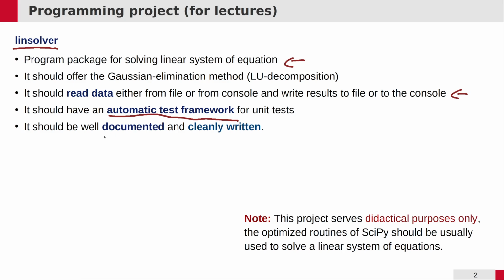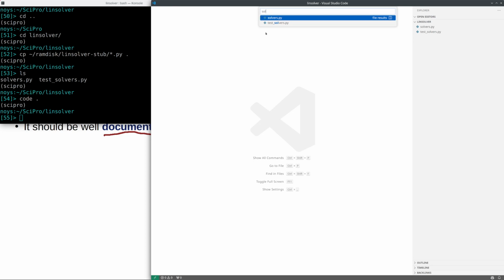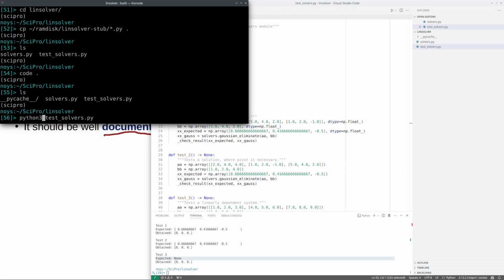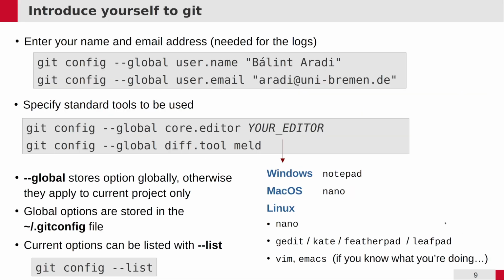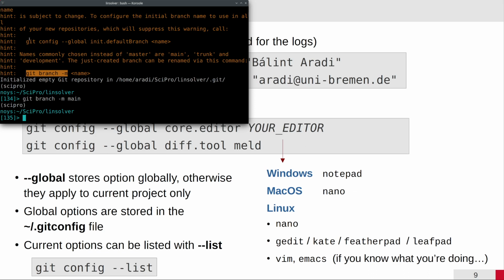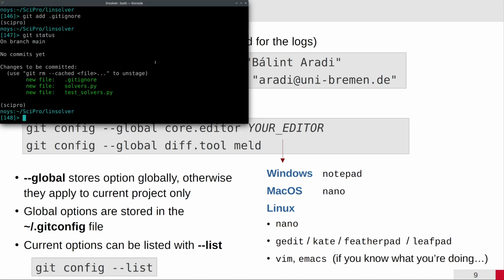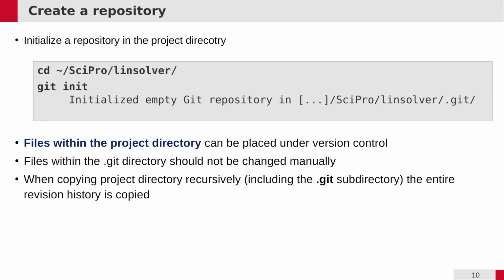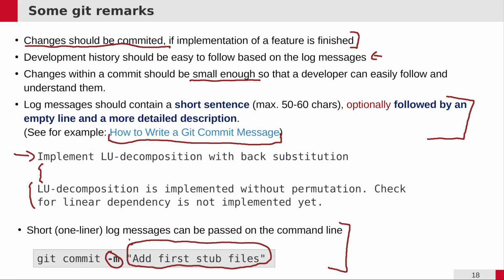SciPro Python 2024: 12 - Git basics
The very first steps with git